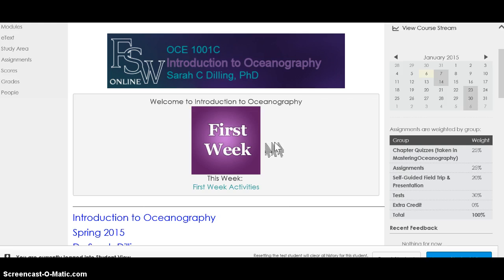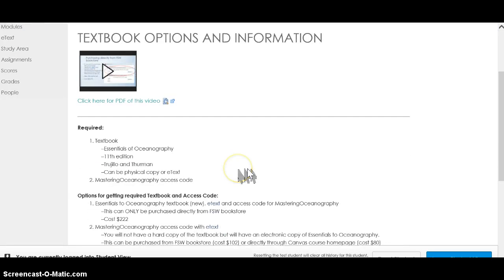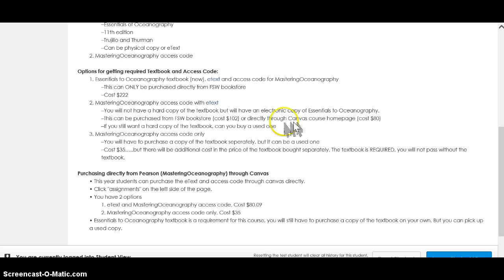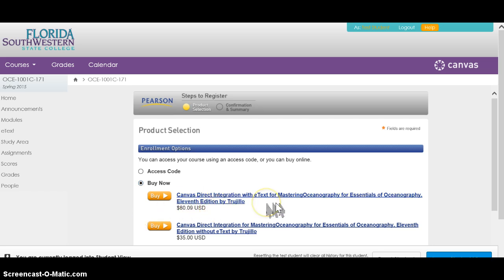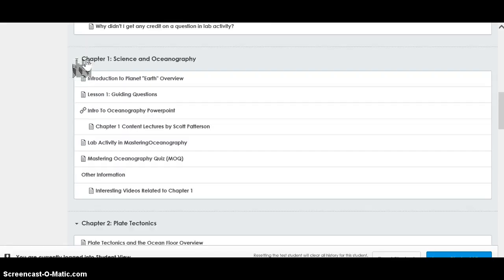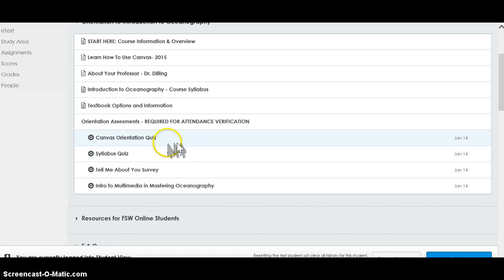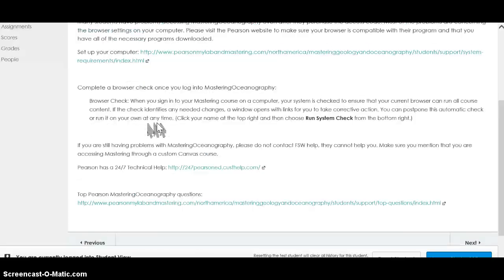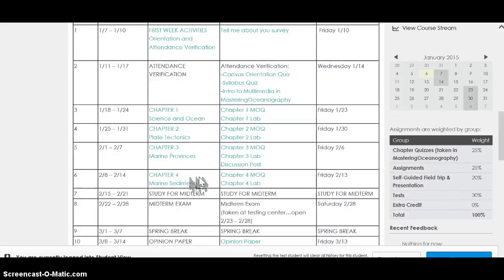First Week Intro Spring 2015